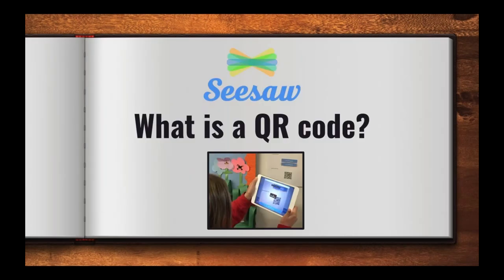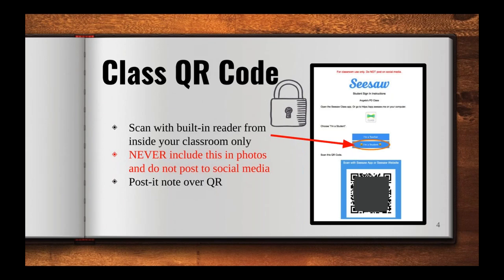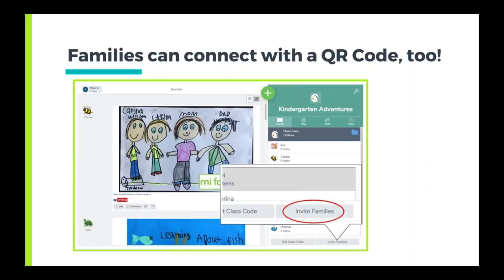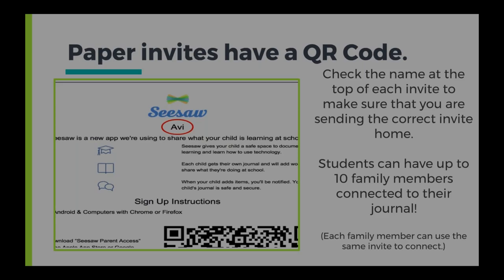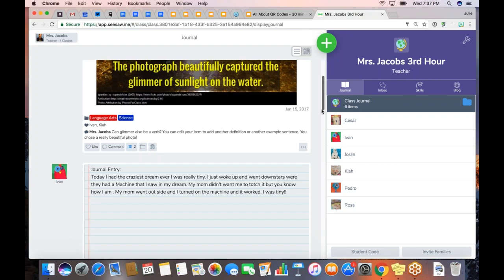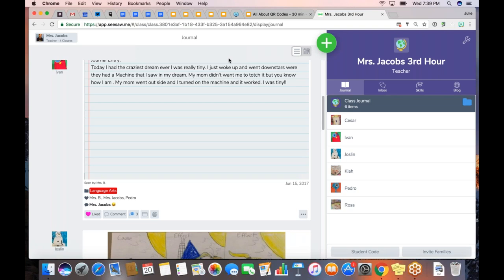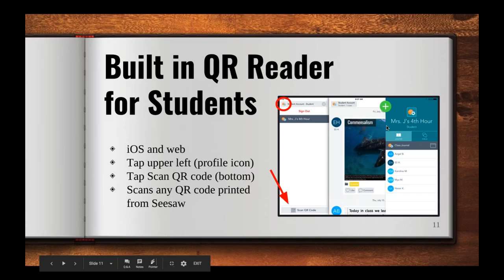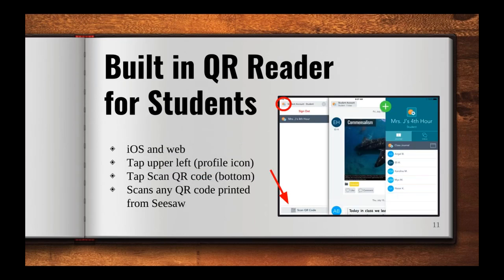All about QR codes - PD in Your PJs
Dive into all the QR code options that Seesaw offers! First, we explore the basics related to the class QR code and connecting families. Next, we demonstrate how to create QR codes for items added to Seesaw in just two taps.